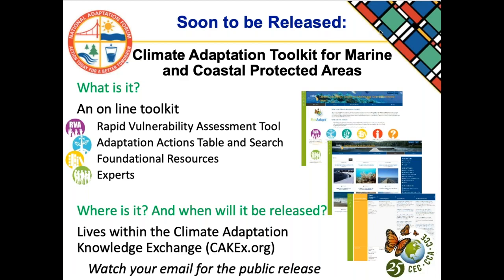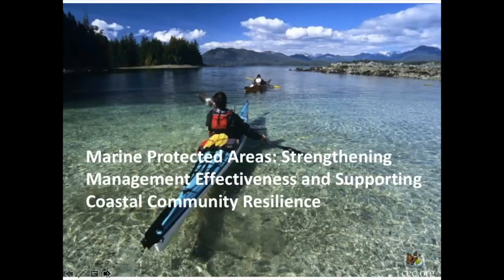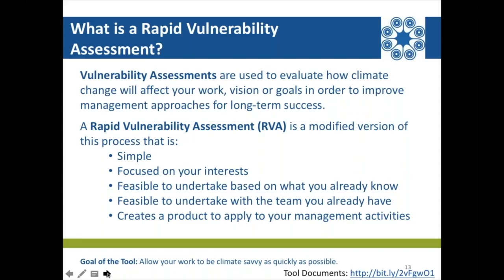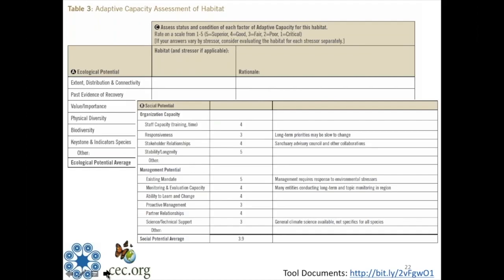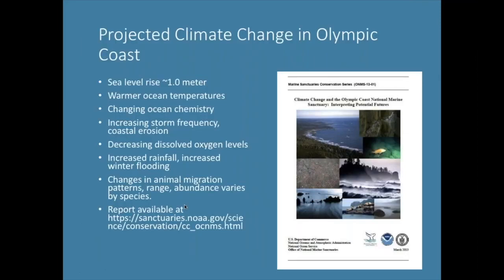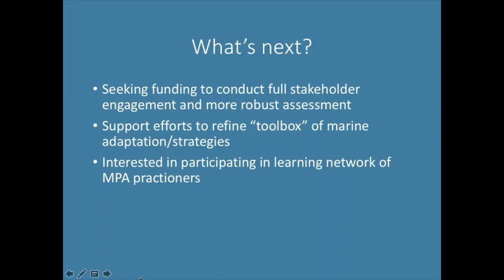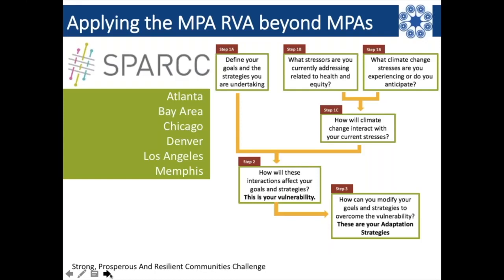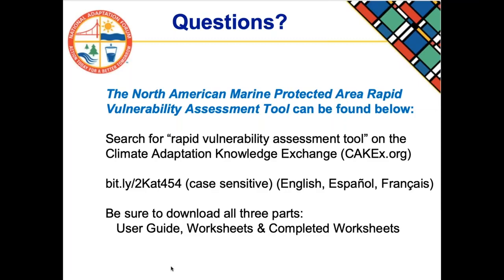Summer Rewind Series - A Rapid Vulnerability Assessment Tool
Watch this recording of Part of the Summer Rewind Webinar Series where Eric Mielbrecht presented an update on "A Rapid Vulnerability Assessment Tool" on July 30, 2019.